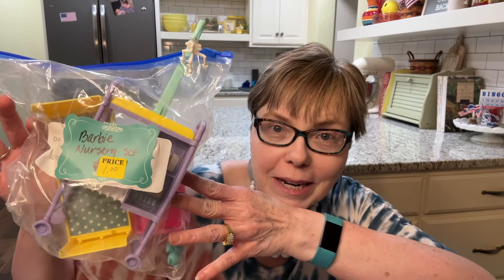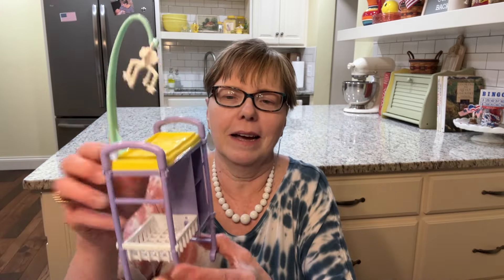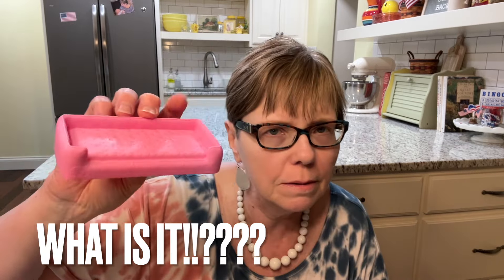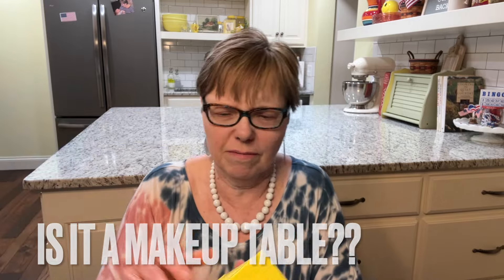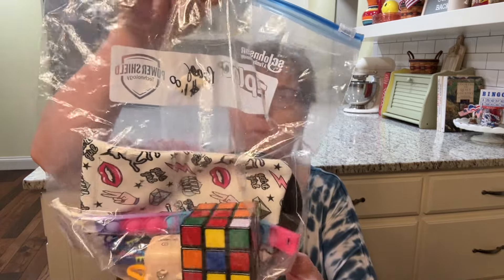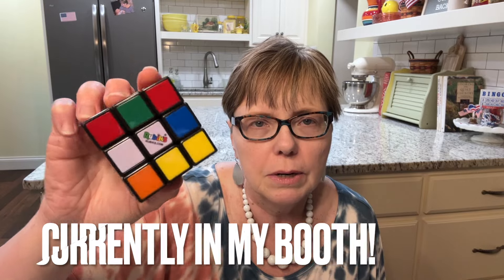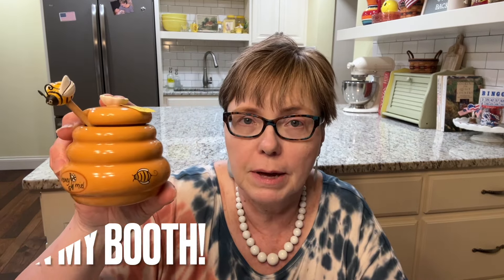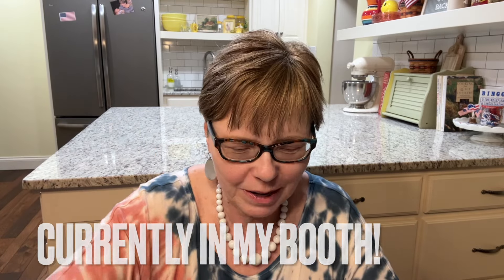Garage Sale Scores To Restock My Booth PLUS Grandkid Gifts & Fun Grab Bags! Lots Of Favorites!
In this video, I show you my garage sale scores to restock my booth PLUS grandkid gifts and fun grab bags! Lots of favorites!

➡️➡️  If you would like to shop my booth,  I sell at The Majestic Turnaround, Booth #91. Look for my signs!  I am in three different areas!

😊 Thrift Haul From The Canton Goodwill Bins! PLUS A New Top Commentor & Thrifted Finds From Debbie!

❣️I Met Dena From Left Lane Finds! Thrift With Us At The Canton Goodwill Bins!

🙀 Akron Goodwill Bins! A BIG Surprise For Me! I Shopped w/Amy @YoSoBoho! Fantastic Finds~ See My Haul!

🆕 Let's Go To A New Place! Shop Along At "The Concern" In Alliance, Ohio! See My Thrift Haul!

🥇 First Garage Sale Haul of 2024 & I scored BIG! Plus Requested Booth Tour At Majestic Turnaround!

💚 Thrift With Me At MCC Connections! A Cute Bag & A Senior Discount! See My St Patrick's Day Decor!